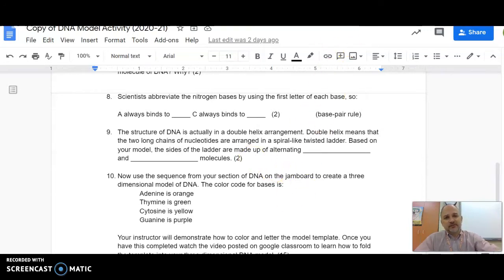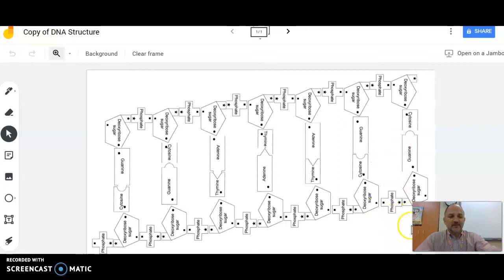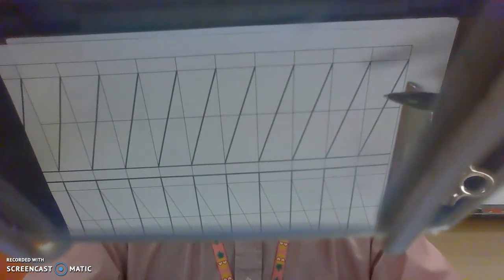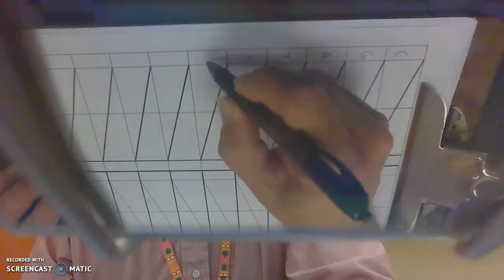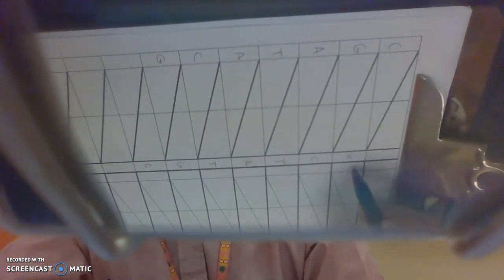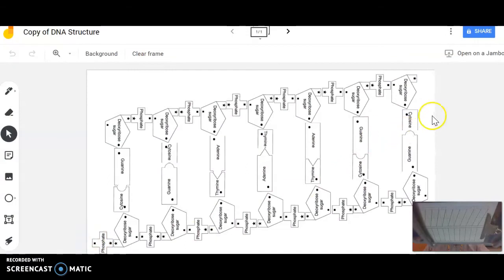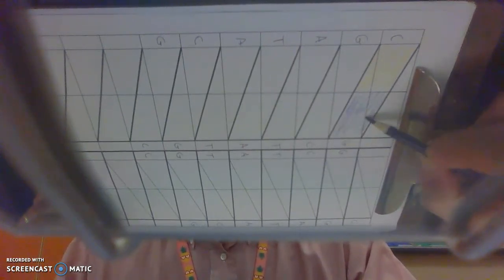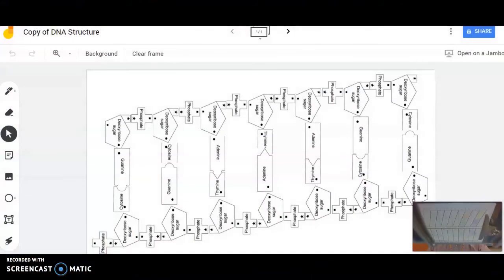3D DNA template instructions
How to letter and color your DNA model template